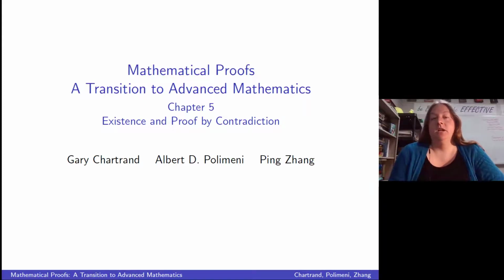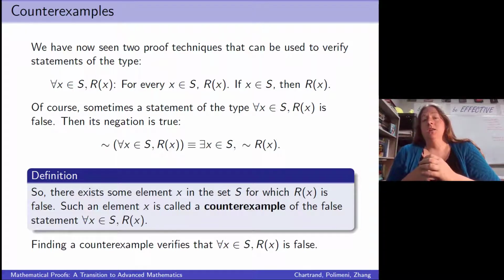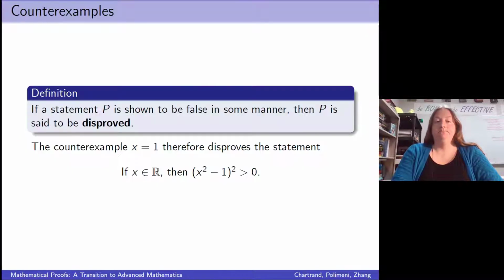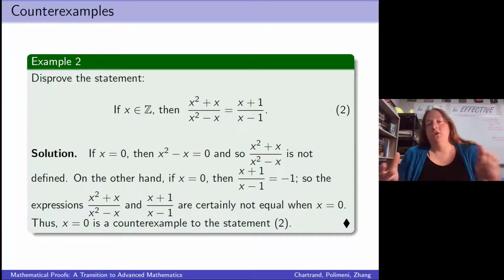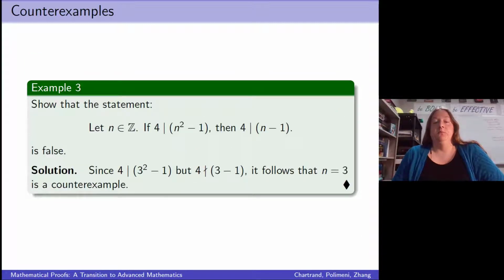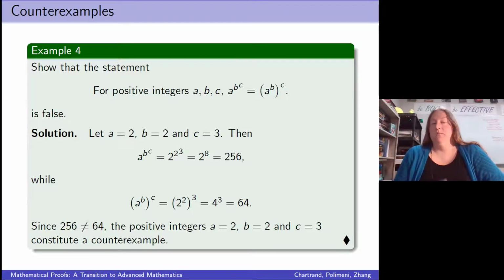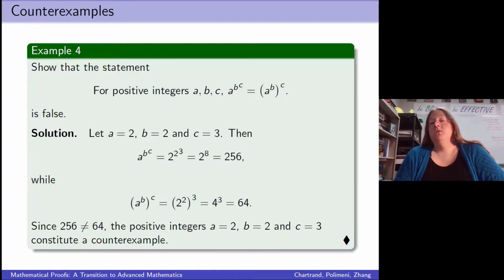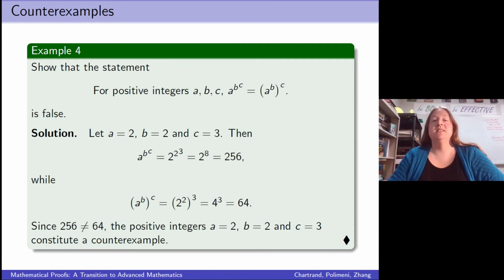Counterexamples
Sections 5.1